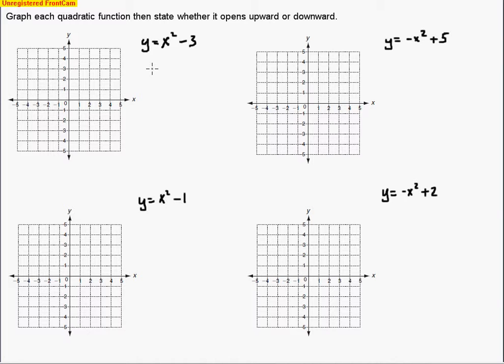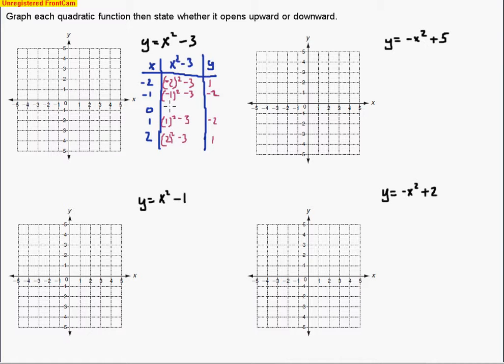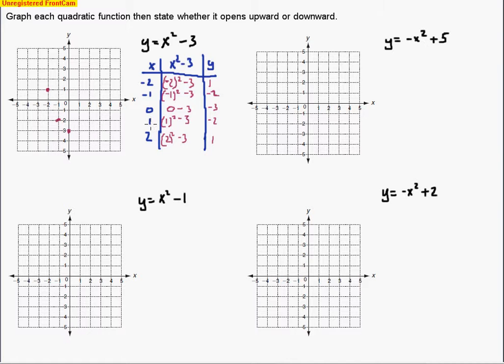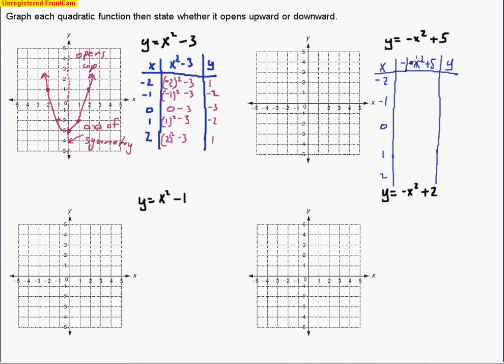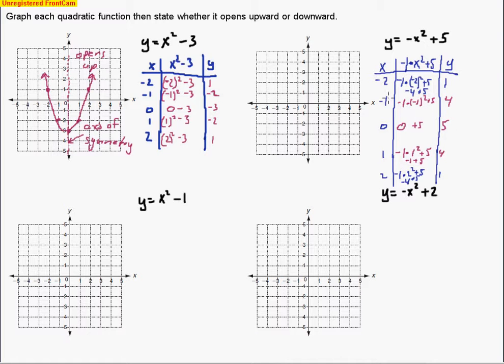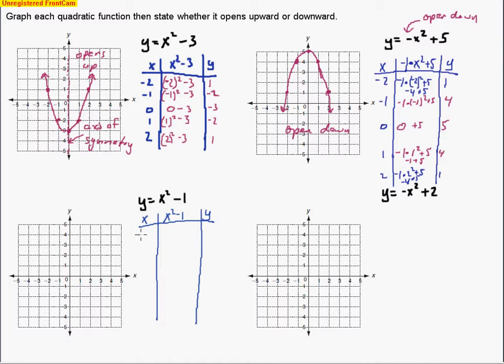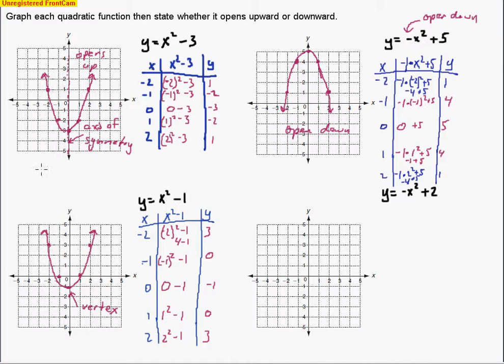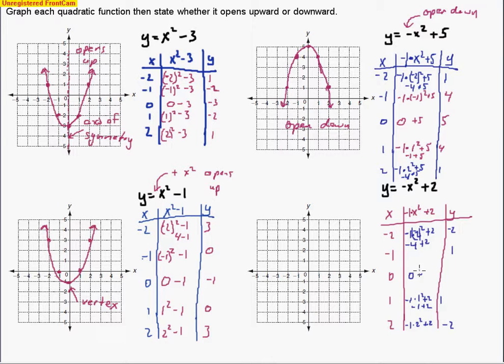Algebra A Day 98 Graphing Quadratics 9 1